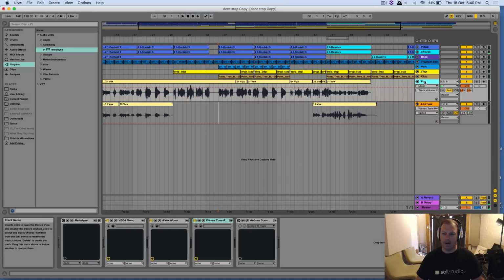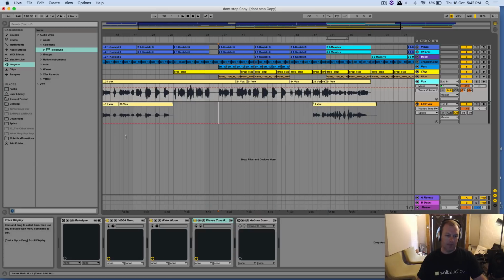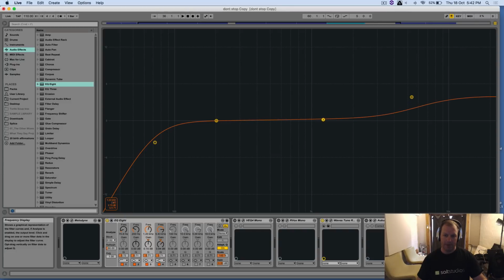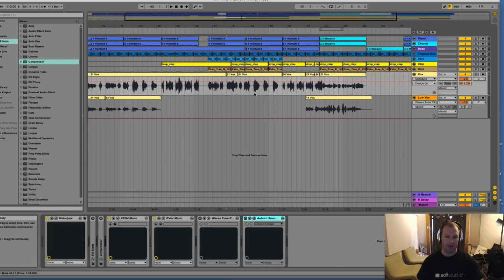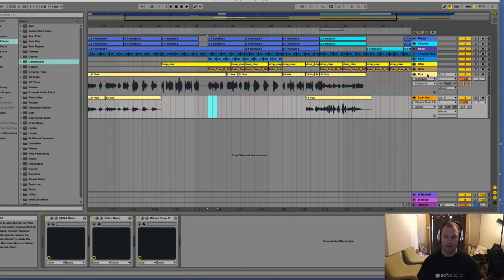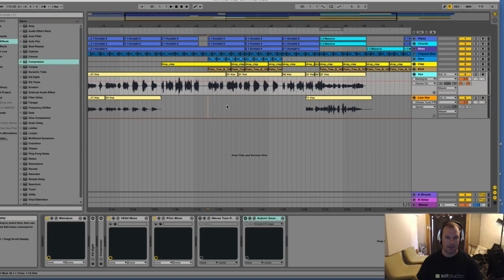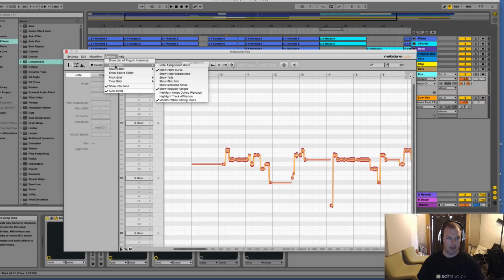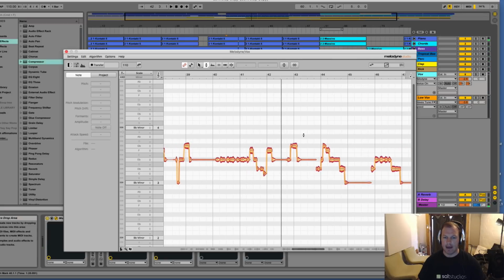How to Make VOCALS Like Post Malone in Ableton [3 Methods] Free Vocal Pitch Correction VST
How to Make Vocals Like Post Malone in Ableton - Free Pitch Correction VST.
In this tutorial I will show you how to make the Post Malone vocal effect in Ableton Live easily using a free pitch correction vst and also with 2 other paid vst plugins - Waves Realtime Tune and Celemony's Melodyne.